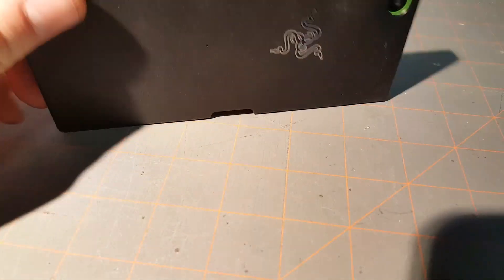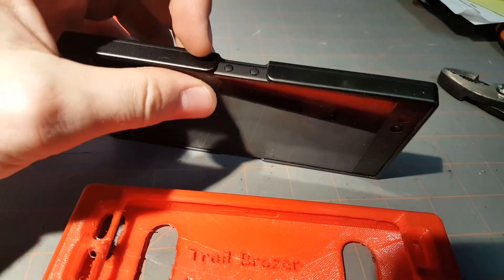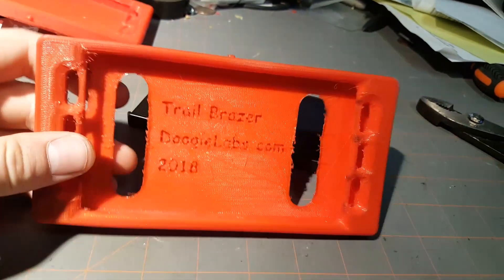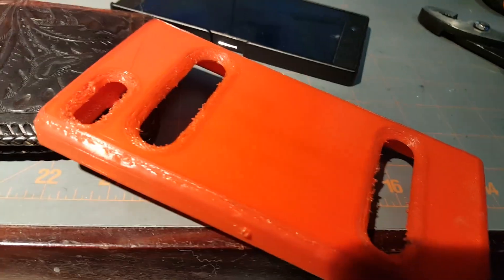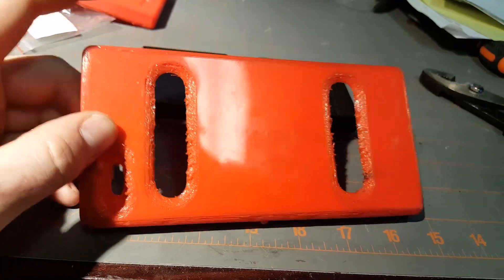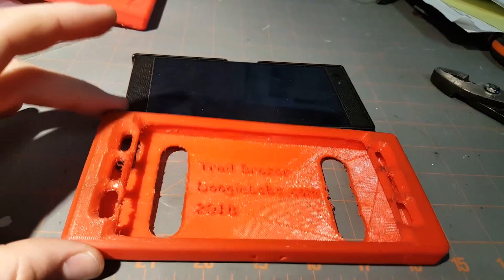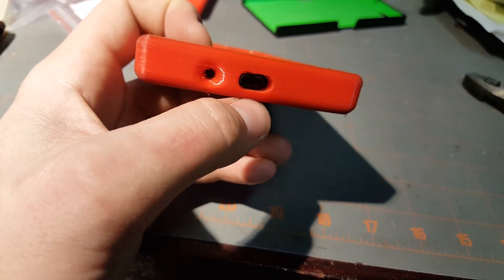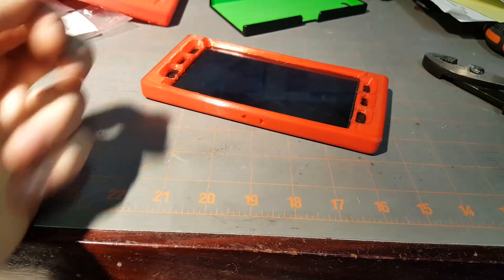3D Printed Rugged Rubberized phone case for your Razer Phone!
This is a razer phone case designed to be printed with flexible filament. I use the GP3D stuff available from amazon. I print with support structure. I am still getting things dialed in as far as optimal print settings with the elastic, but this version has proven to be useful and rugged.

Filament used

PLEASE CONSIDER DONATING IF YOU LIKED MY CONTENT AND WOULD LIKE TO SEE MORE!
Even a small amount goes a long ways. I greatly appreciate it!